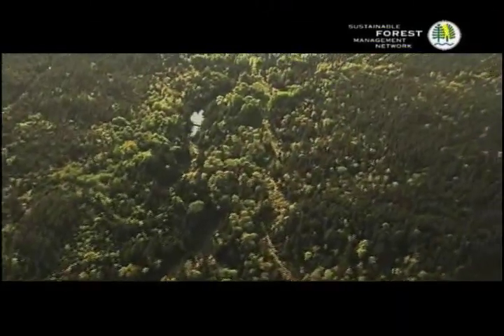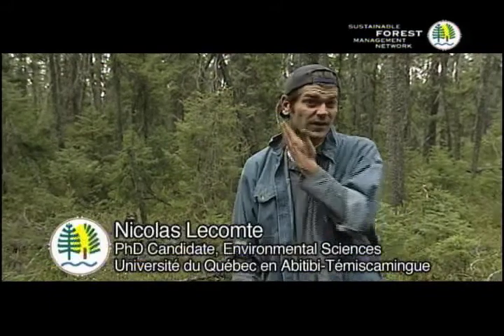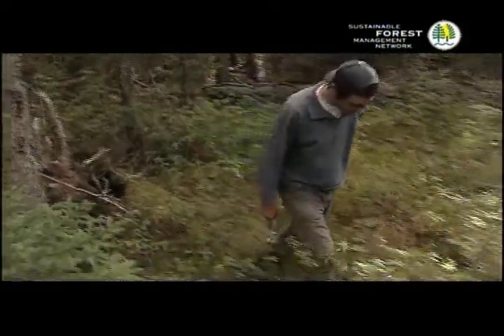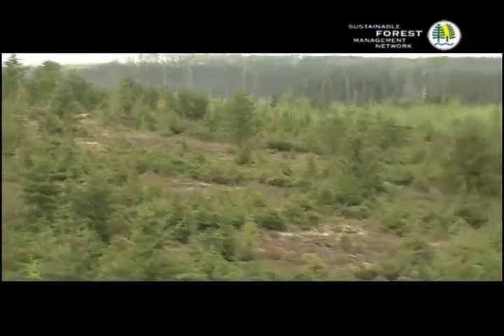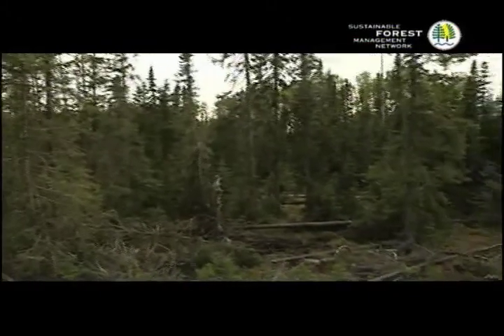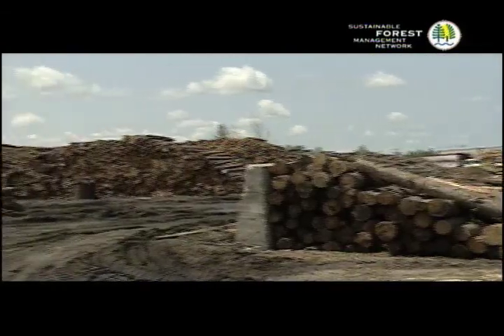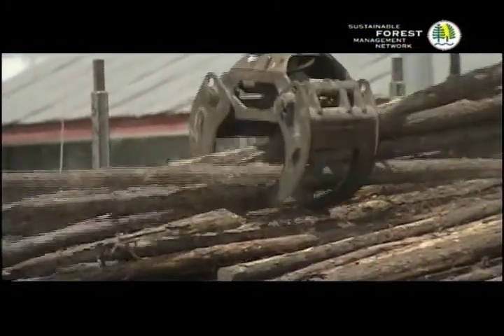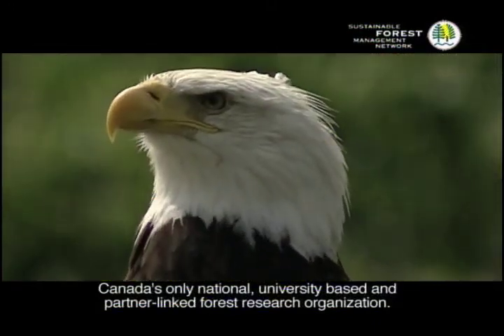Abitibi Natural Disturbance Management/cohort experiment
An insightful examination of the status of the Canadian forests and its industry. Produced by the Sustainable Forest Management Network